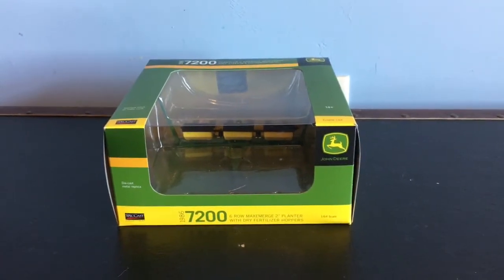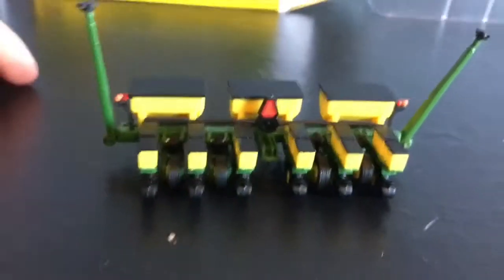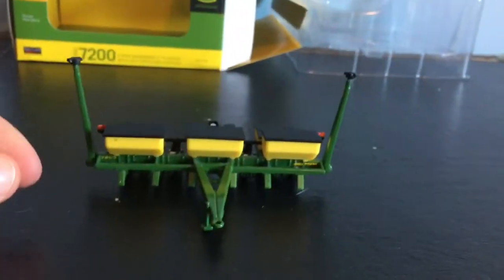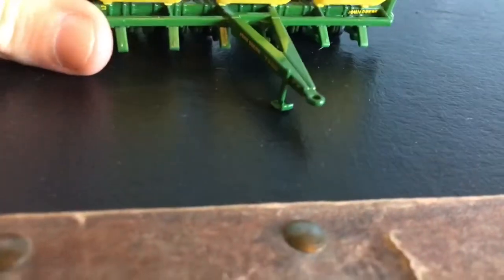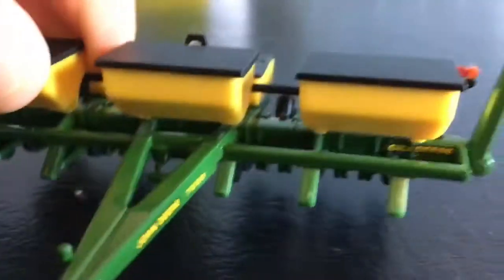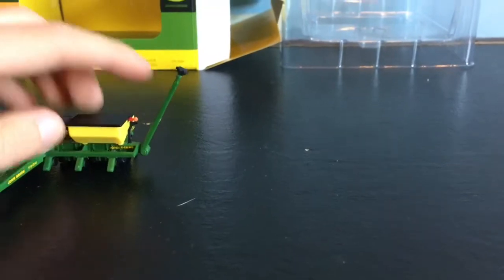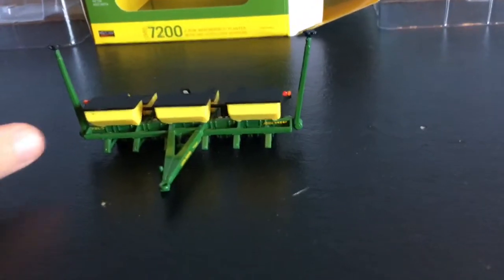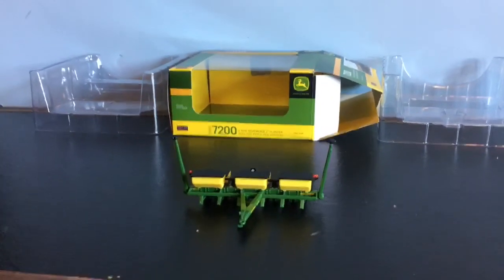1/64 John Deere 7200 Spec Cast Planter Review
Review on the John Deere 7200 planter I got from spec cast